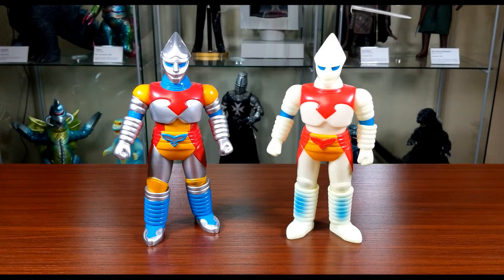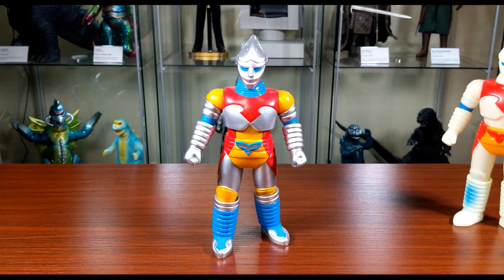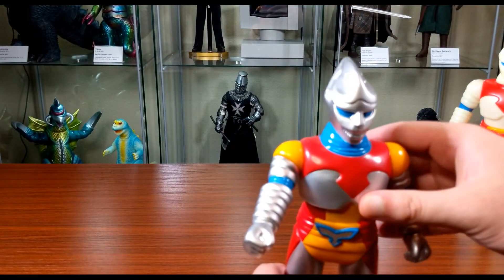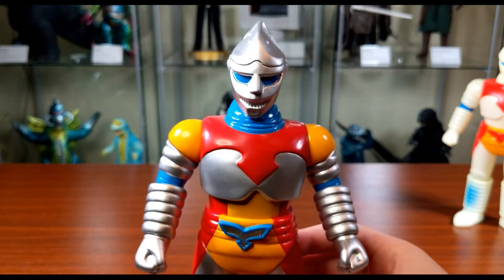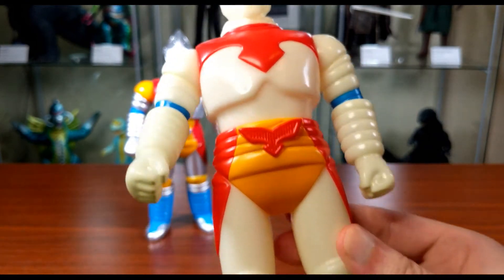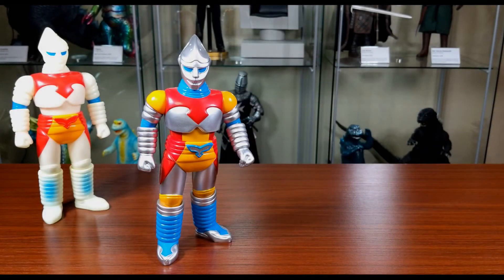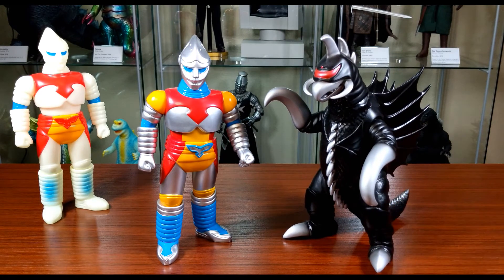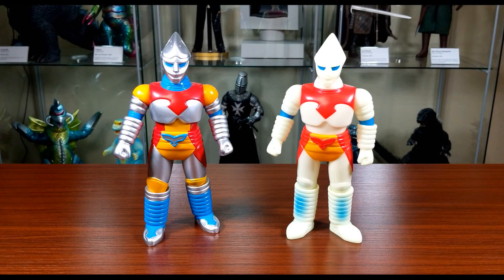Kaiju Figure Showcase: Gigabrain 1973 Jet Jaguar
A quick video showcasing Gigabrain's 1973 Jet Jaguar